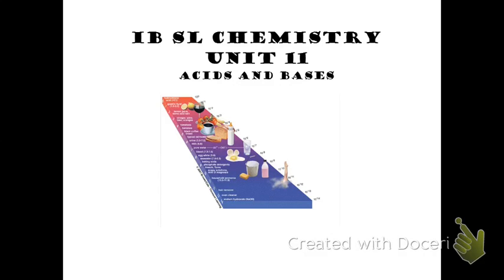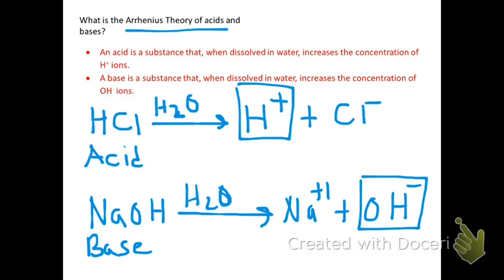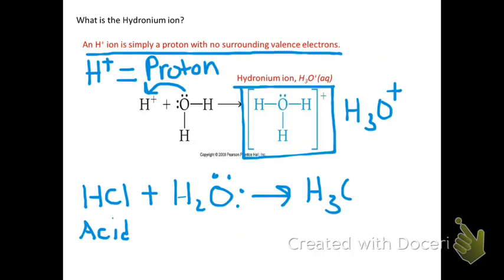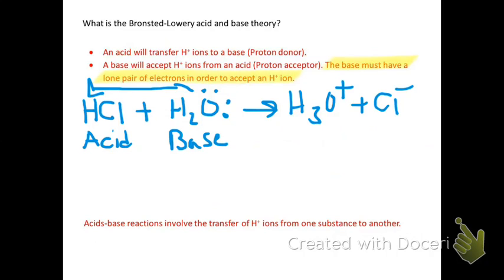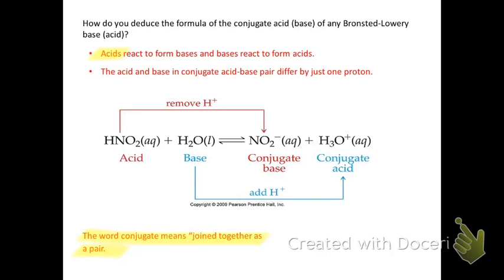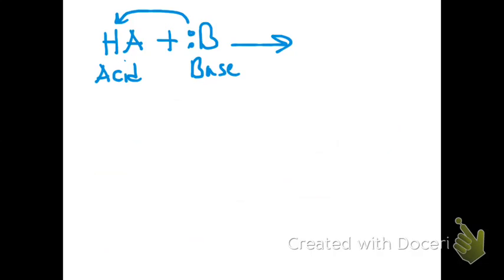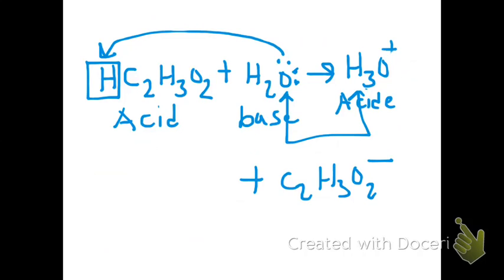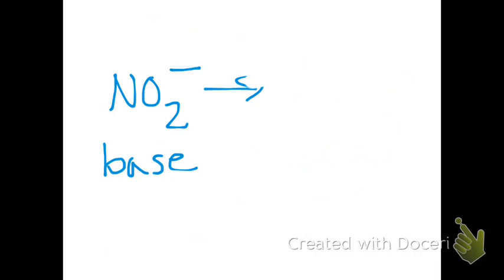Lecture 1 Theories of Acids and Bases part 1